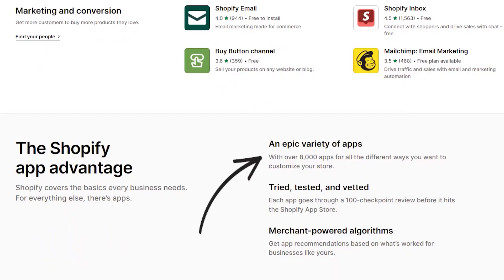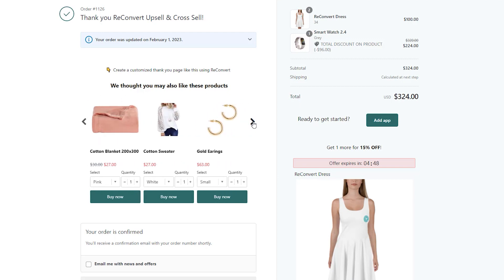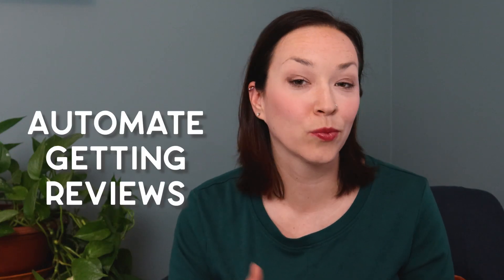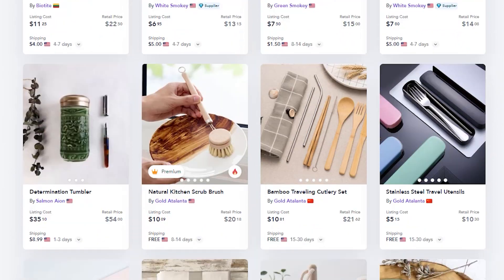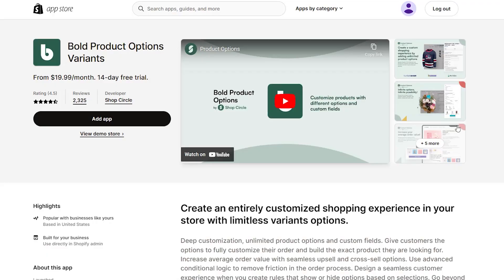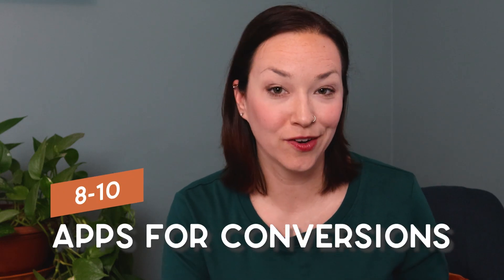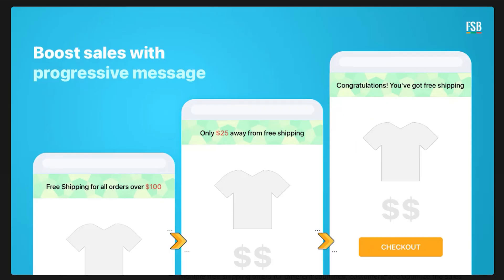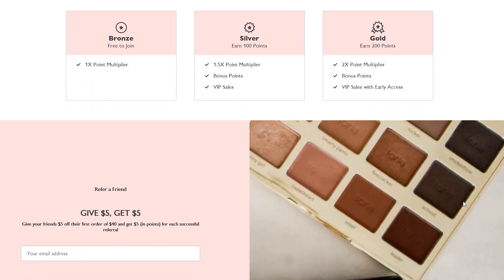10 Apps You’ll Use Every Day in Your Shopify Store!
There are over 8,000 different apps in the Shopify App Store with all different functionality and design which can be overwhelming to go through. So in this video I'm sharing my top 10 favorite Shopify apps for my stores or my clients stores that help increase sales.

💸 Ready to get a step-by-step marketing plan on how to generate sales for your Shopify store on auto-pilot?

💻 Want a step-by-step guide on how to launch your Shopify store? We include everything you need to know and help you feel confident building, designing, launching and managing your Shopify store. Join our eCom in a Weekend online course for only $97!

VIDEO CHAPTERS:
00:00 Shopify Apps Breakdown
00:45 Must Have Apps
03:10 Apps for Products
07:10 Apps for Conversions

2) Check out our FREE Guide on auditing your Shopify store for more traffic and sales